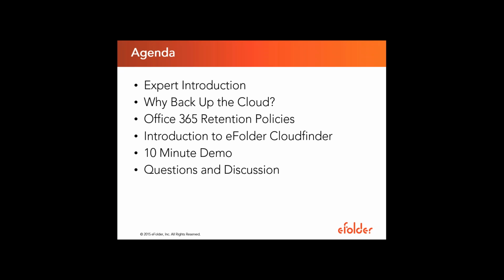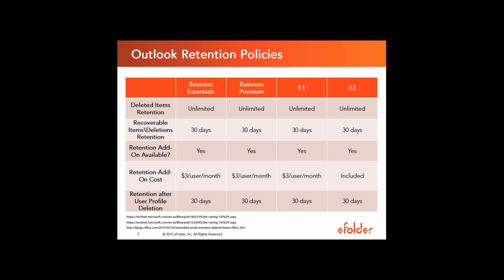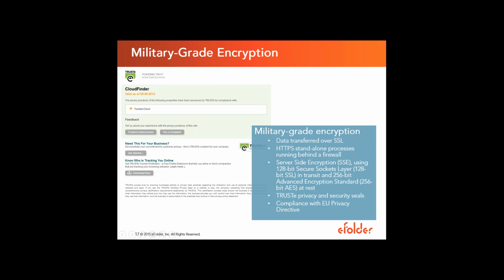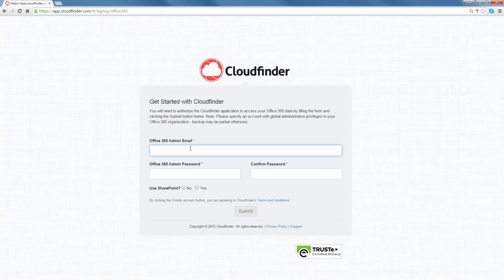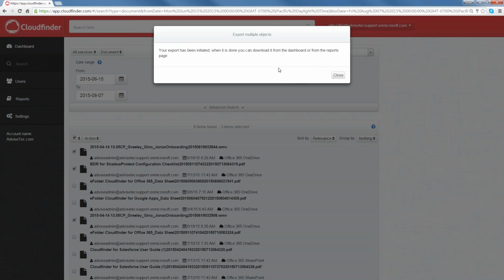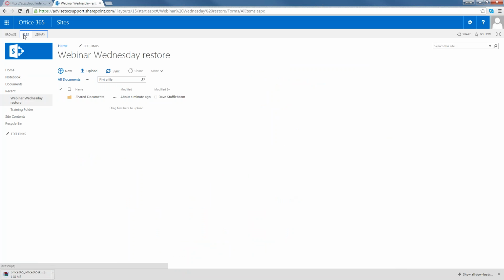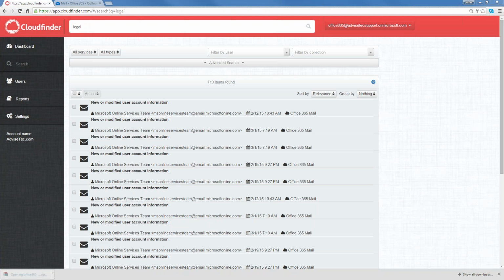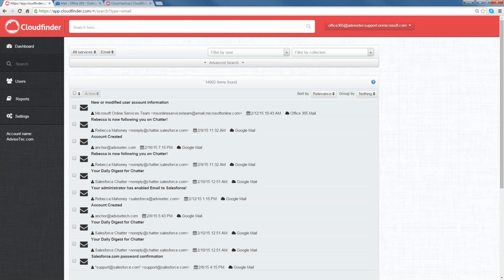eFolder Expert Series Webinar — How to Back Up and Restore Office 365 in 10 Minutes